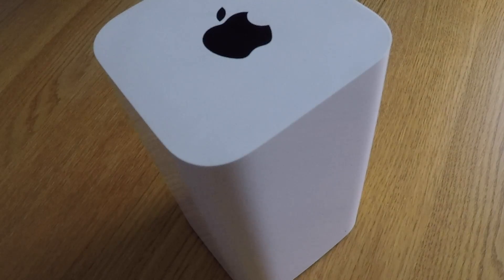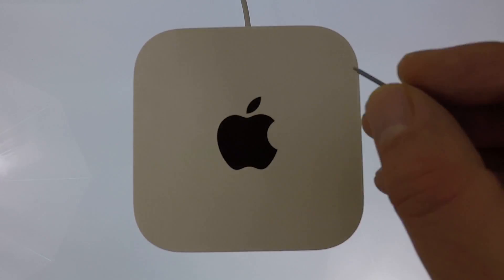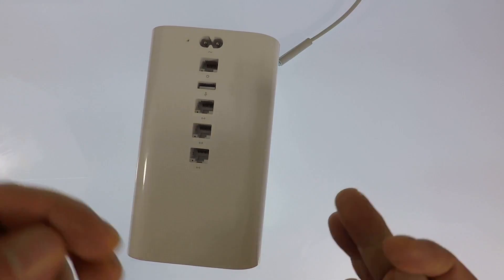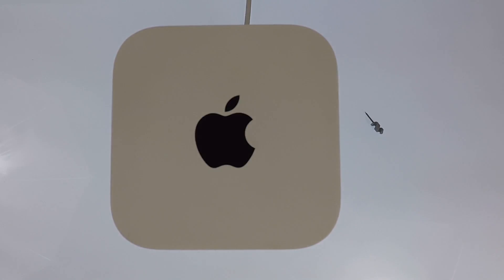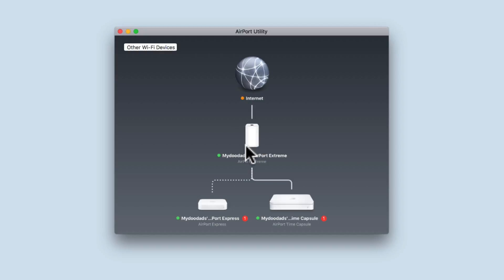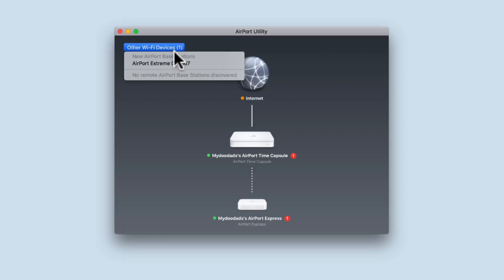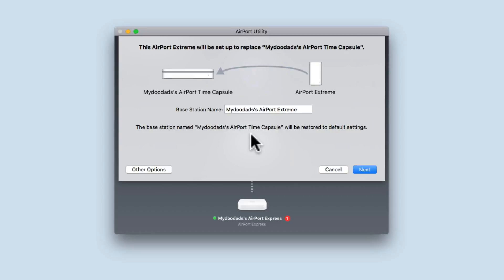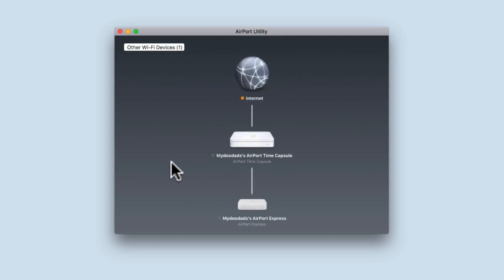How to Factory Reset an Apple Airport Extreme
Description: Apple Airport products have three Reset options, Soft Reset, Hard Reset and Factory Reset. In this video we look at how you perform a Factory Default Reset on the Apple AirPort Extreme.

Products seen in this video:

Apple AirPort Extreme